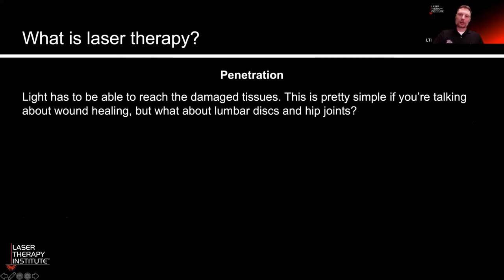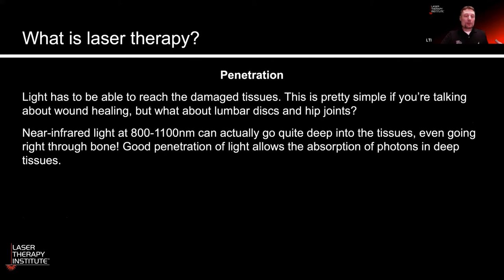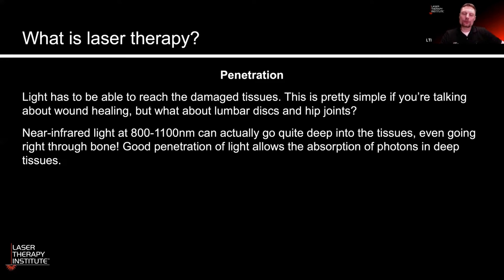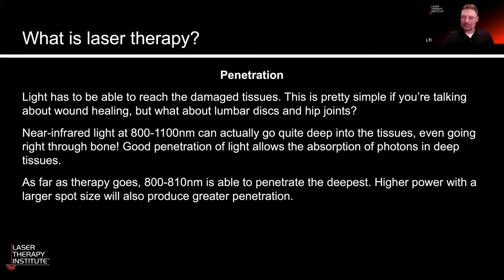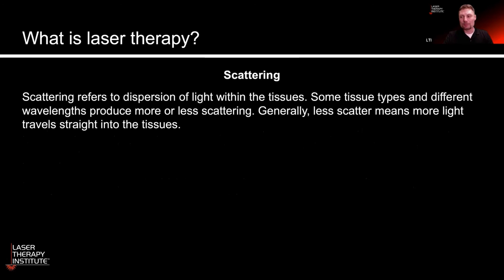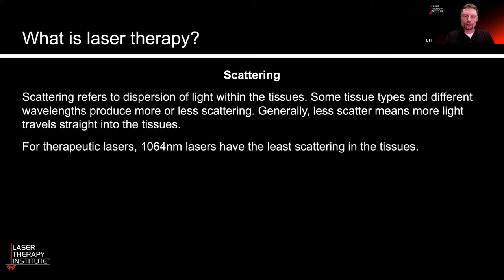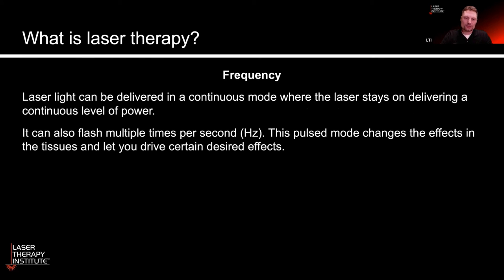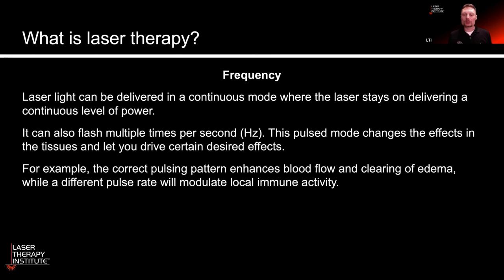Light Penetration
Which wavelengths and nanometer settings target the deep tissues? Which tissues tend to scatter light, and which tend to absorb light? And what about frequency?

To learn more, check out the resources below.